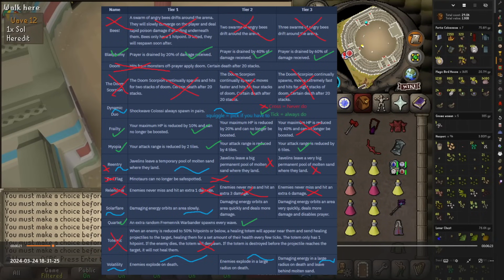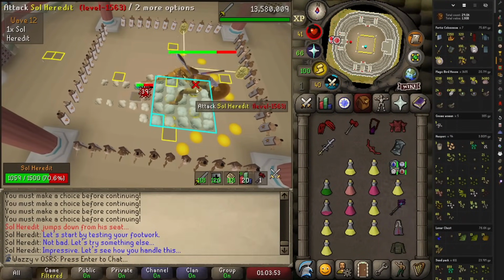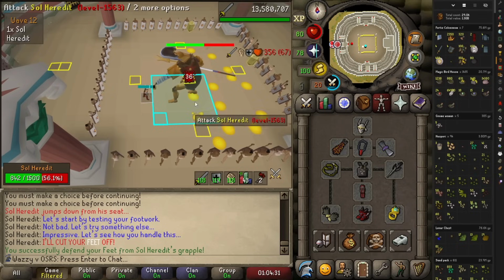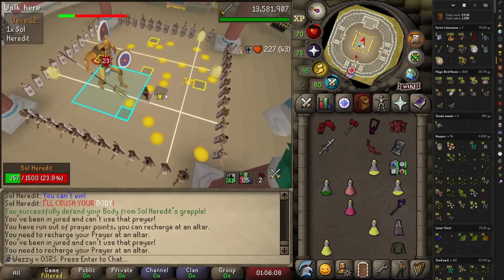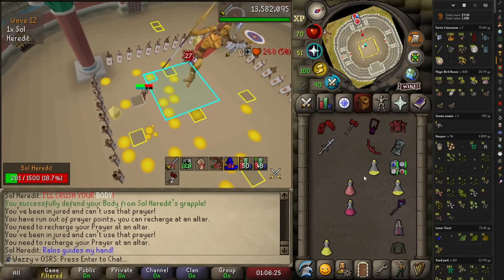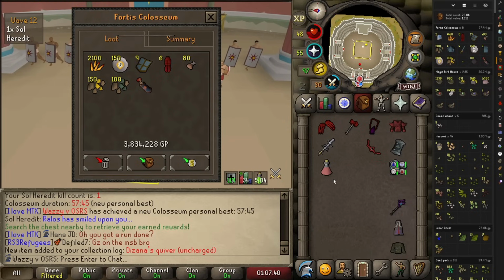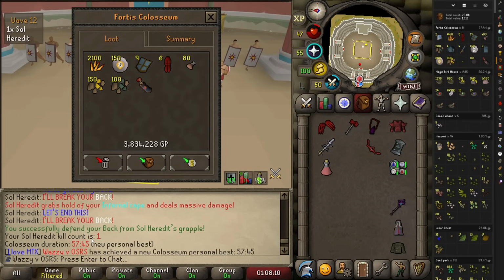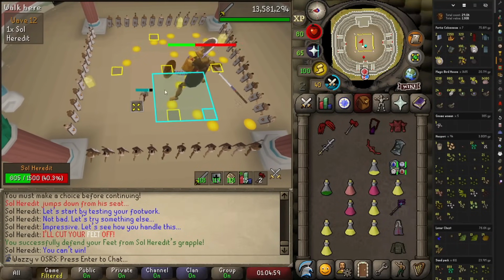How I defeated the Sol Heredit without a Scythe! (Full kill + Commentary)